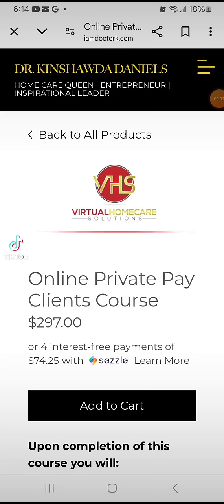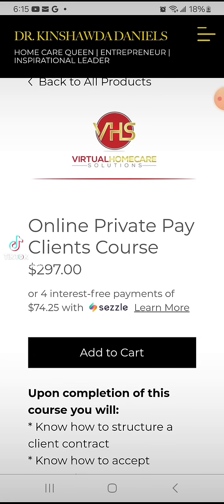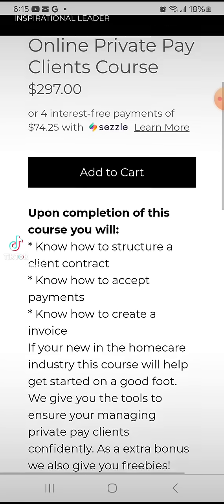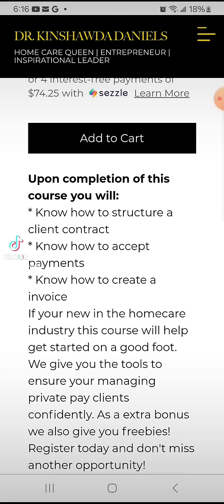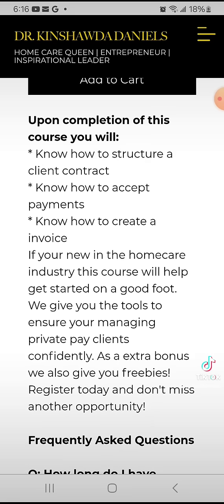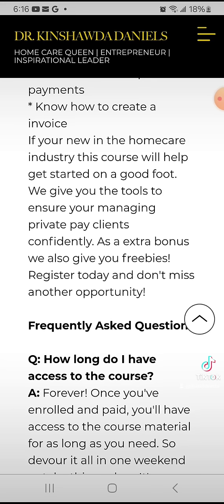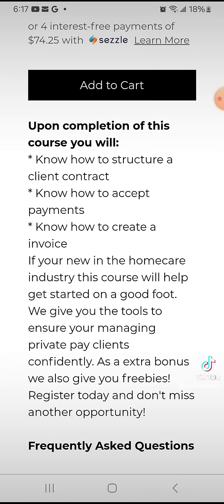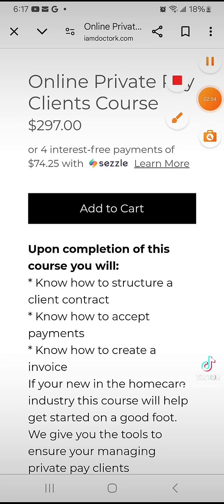Private Pay Clients Course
Hey all my home care business owners.

Do you need private pay clients?

Do you need help with managing them?

Do you know how to invoice?